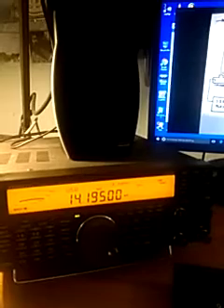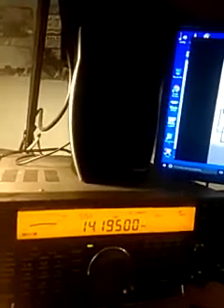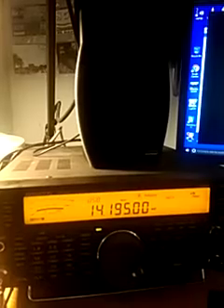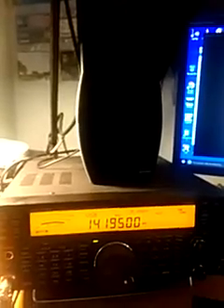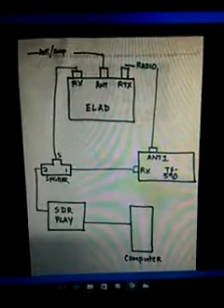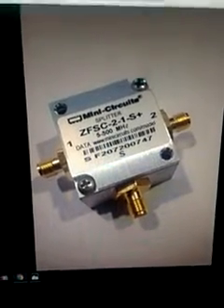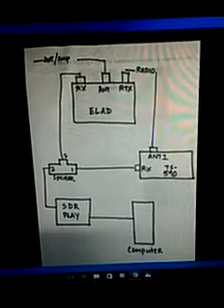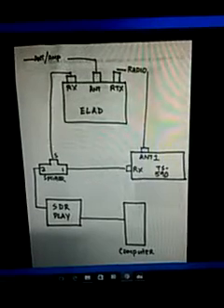How my SDR play is connected to my radio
Note. This is for informational only. Your radio and setup might be different. Hooking things up incorrectly can cause damage to your equipment and I hold no responsibility.